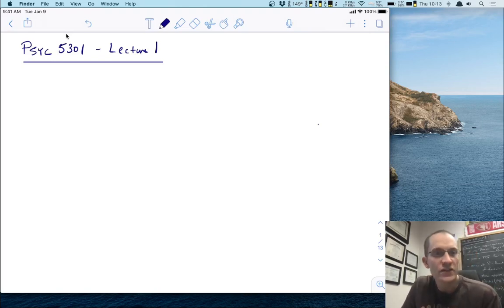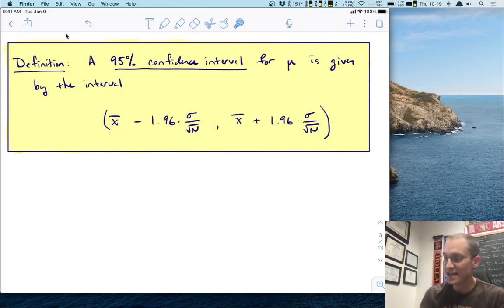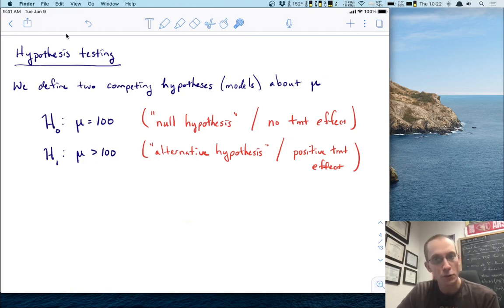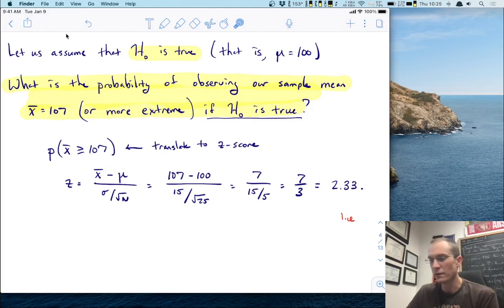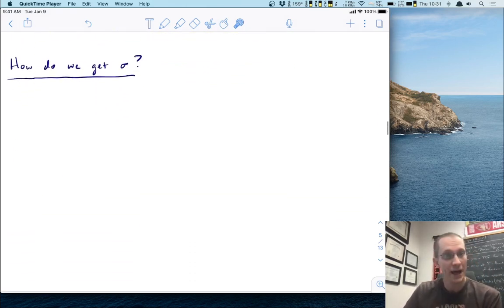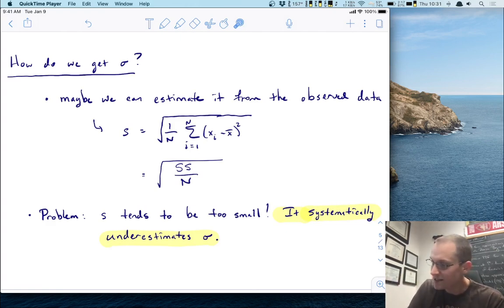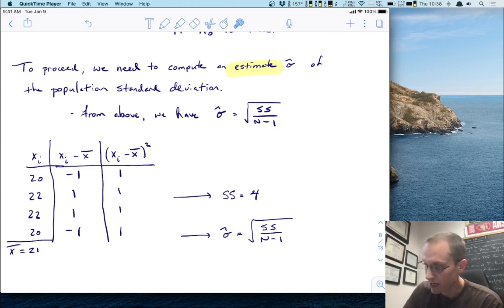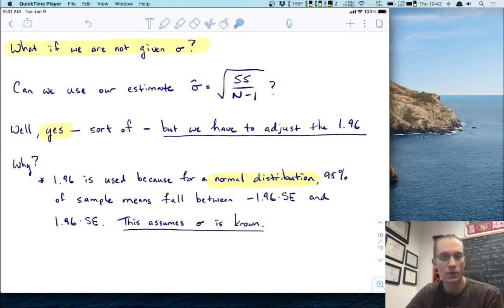Experimental Design Lecture 1 - Review of classical inference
Lecture 1: Review of classical inference

Course:
PSYC 5316: Advanced Quantitative Methods & Experimental Design